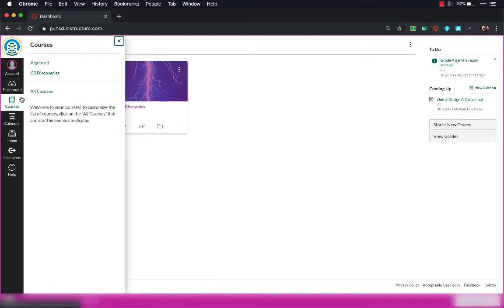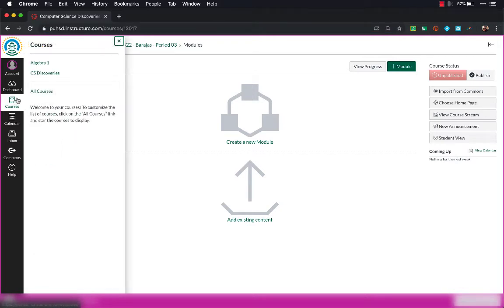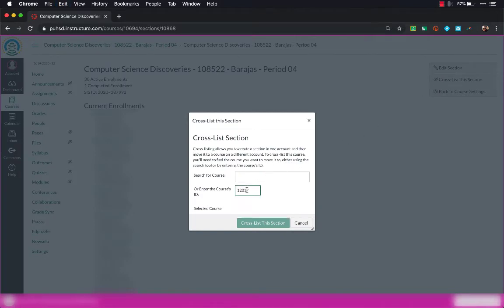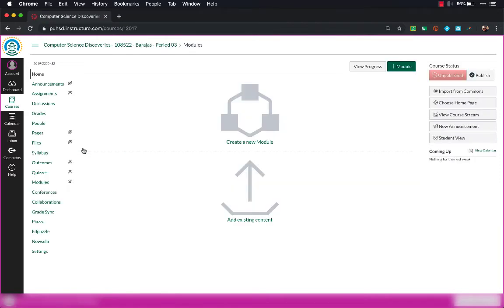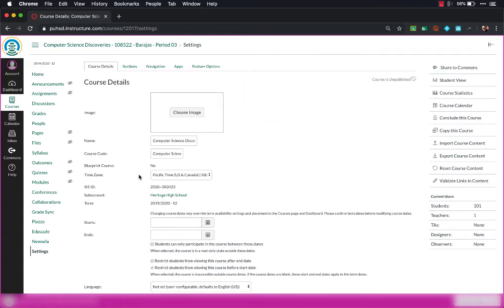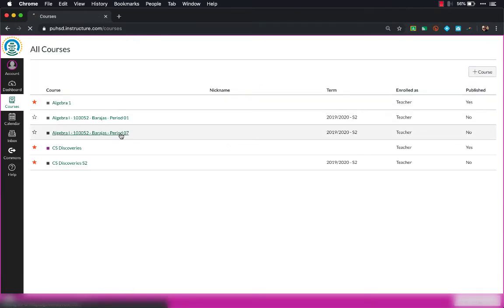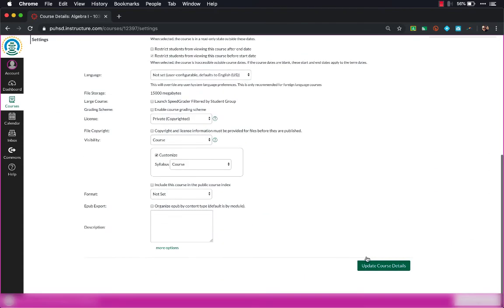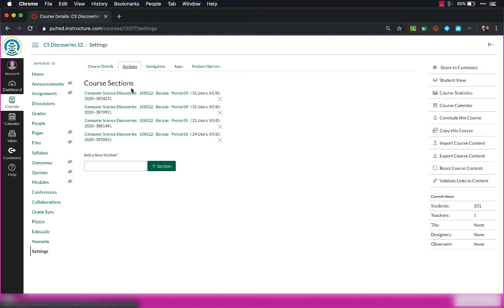Crosslist Canvas Courses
This is a quick walkthrough showing the process of combining multiple courses in canvas into one course with multiple sections, called Cross-Listing.  This needs to be done each semester.